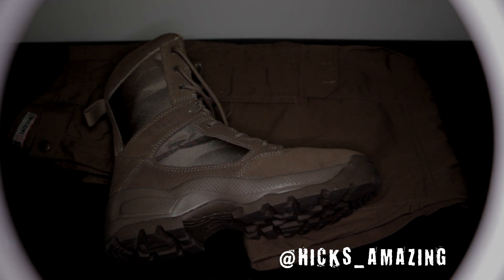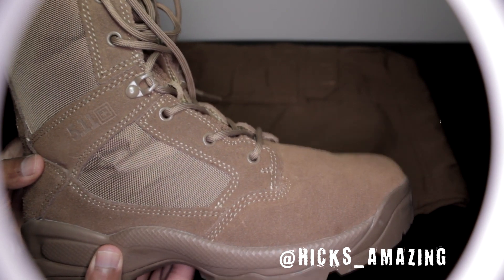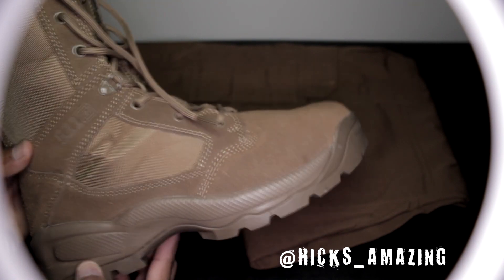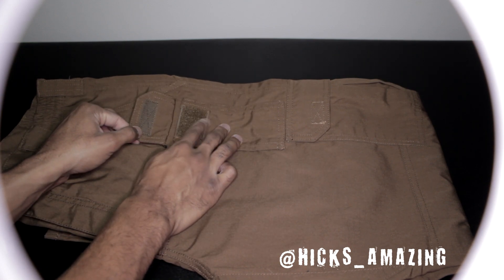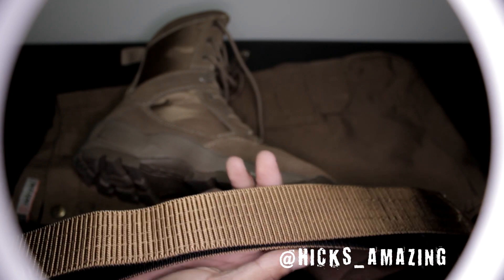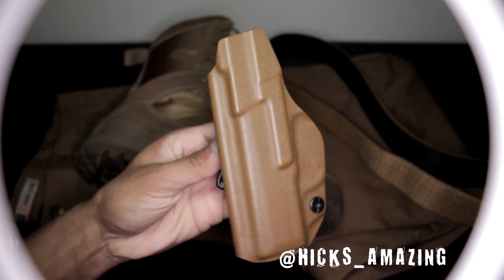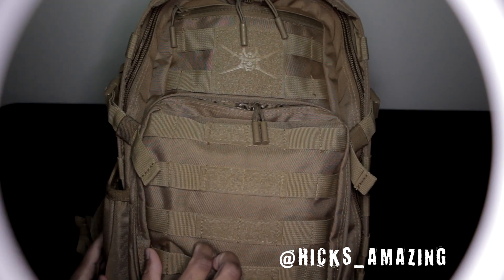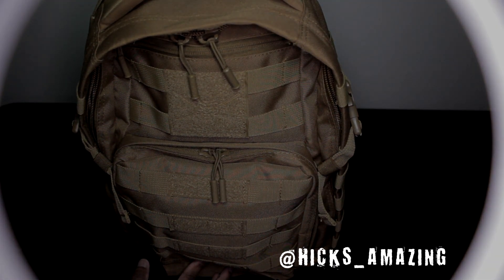SIG P365 matches my Pants, Belts & Backpack. COYOTE BROWN!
A coyote brown Sig P365 that matches the 5.11 tactical pants , belts & boots along with a tactical coyote brown backpack.